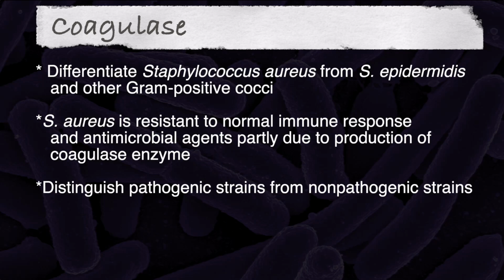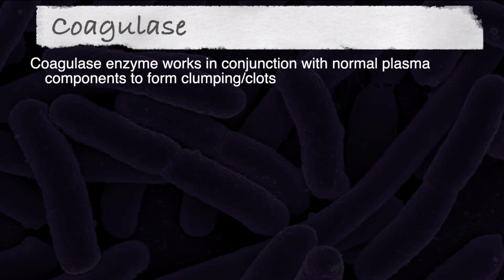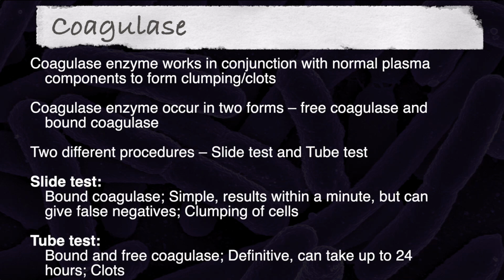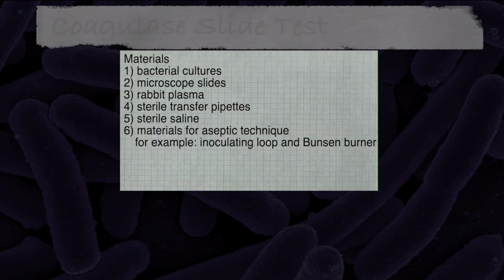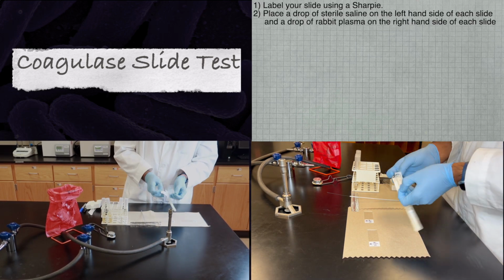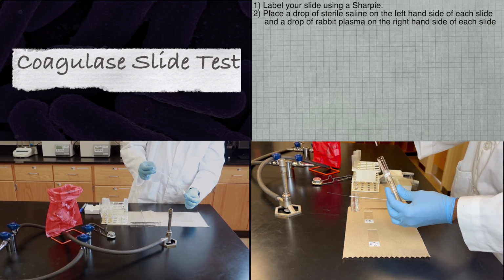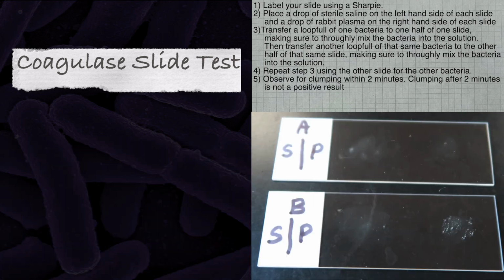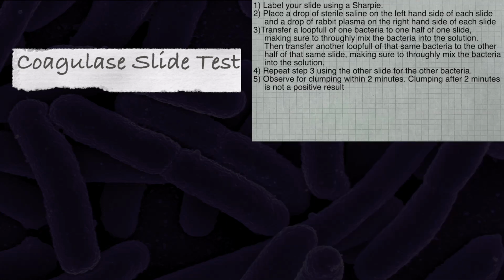Lab 20) Coagulase Test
In this episode of Micro Lab Mastery we will demonstrate the Coagulase Slide Test. As well as, provide a brief background on coagulase.

The purpose and protocol of labs conducted in a college level microbiology course.